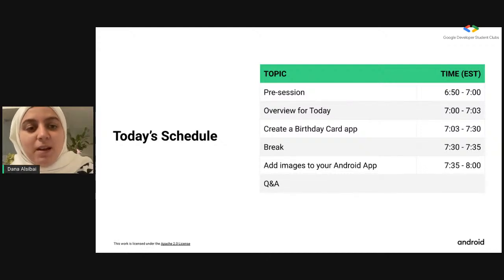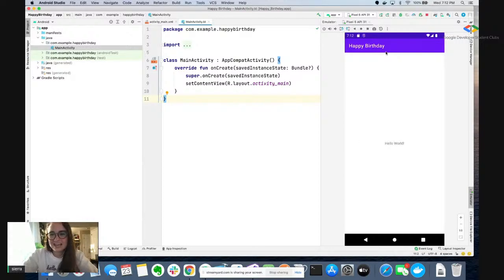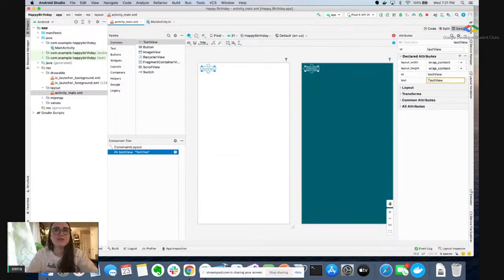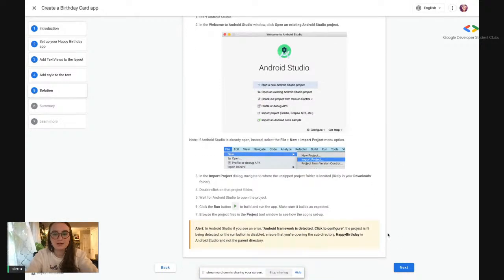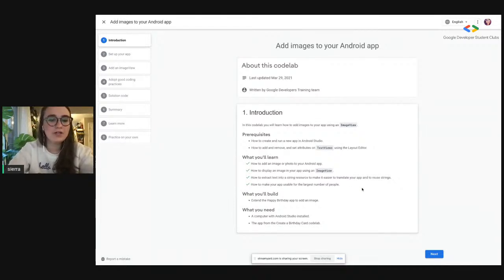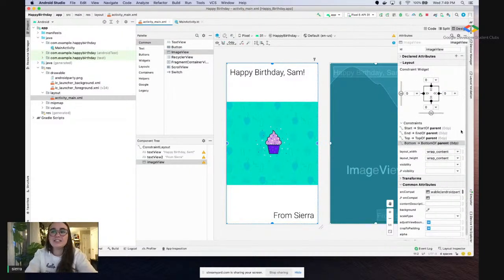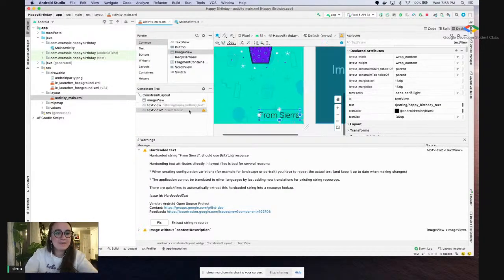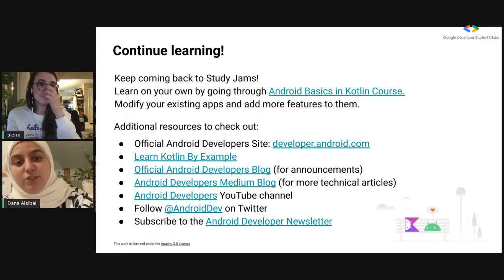Android Basics in Kotlin: Build a basic layout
Learn how to add images and text to your Android apps.